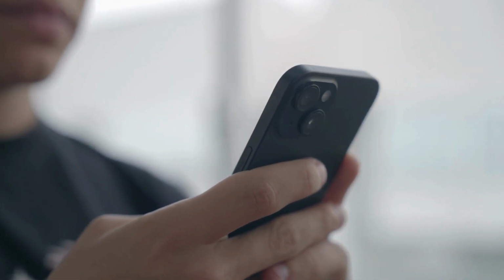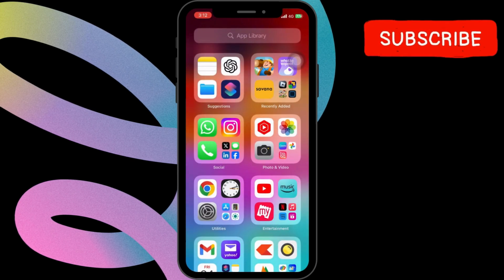[FIXED] iPhone Screen Won't Rotate (in 1 Minute)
If your iPhone screen won't rotate manually or automatically, this video will show you how to fix that easily under 1 minute.

iphone won't rotate
iphone screen won't rotate
iphone won't rotate and lock is off
iphone won't rotate screen
screen won't rotate on iPhone
iphone does not rotate
iPhone won't auto rotate
auto rotate not working on iPhone
iphone screen won't go in landscape mode
why my phone screen is not rotating
iphone 13 screen rotation not working
iphone portrait orientation lock not working
how to fix auto rotate not working
iphone screen won't rotate not locked